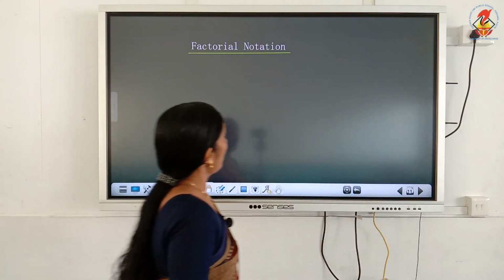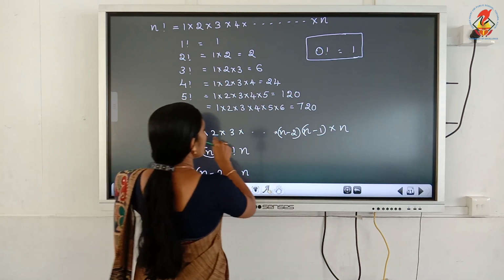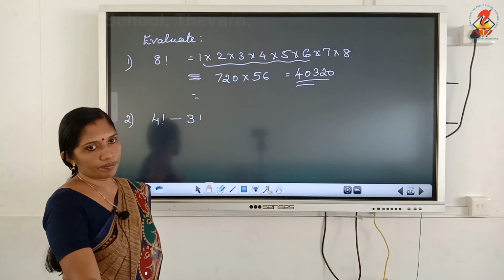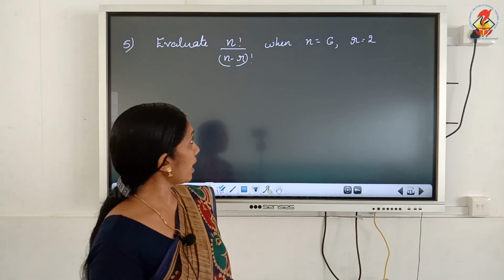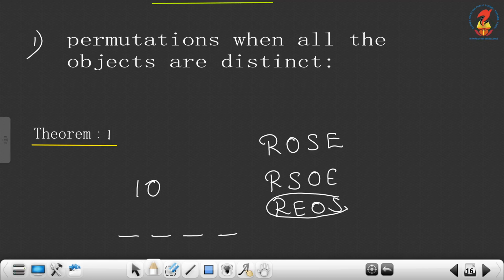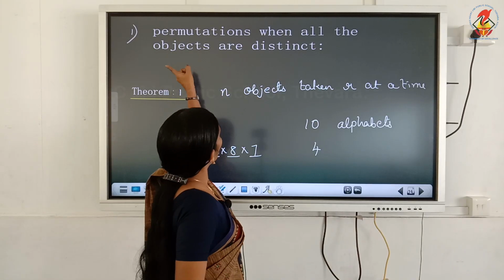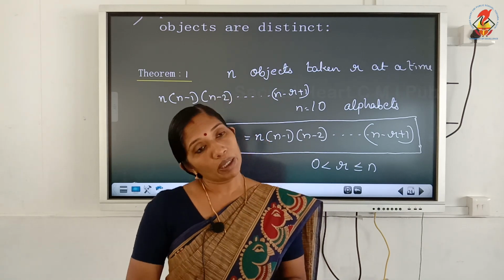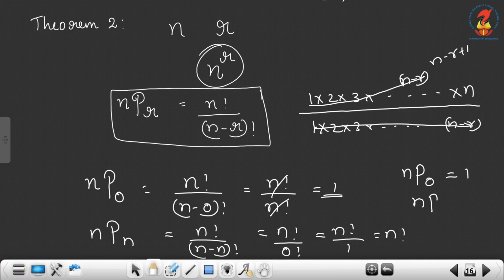Maths11 Chapter 07 Permutations and Combinations Video 02 Factorial Notation